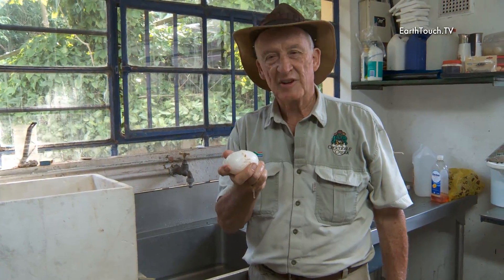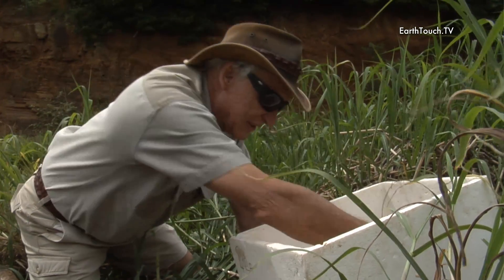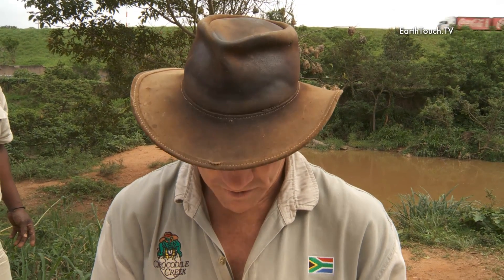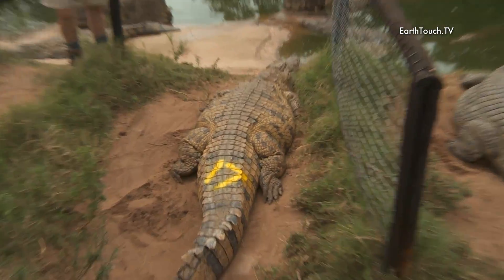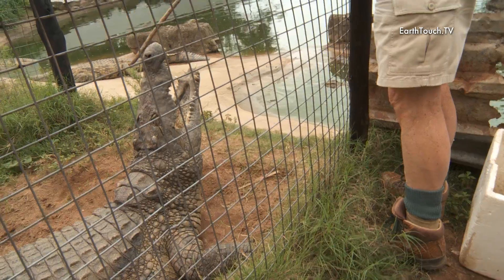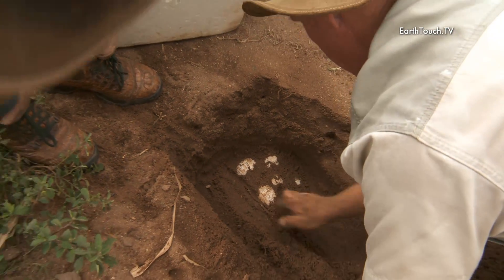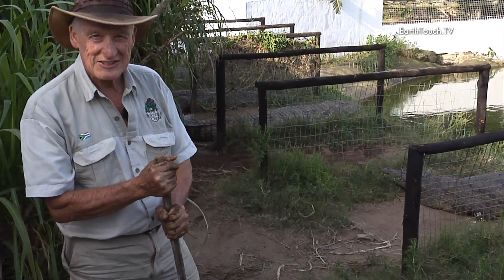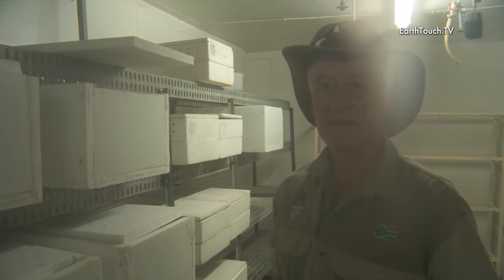Crocodile Egg Hunt | Crocodile Creek Ep5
What's the 'white gold' of the crocodile-farming business? Eggs! Peter and Sean must track down the nests, collect the eggs and place them in the safety of a temperature-controlled incubator. They also have a trick up their sleeves: determining the sex of the hatchlings is as easy as turning up the heat...